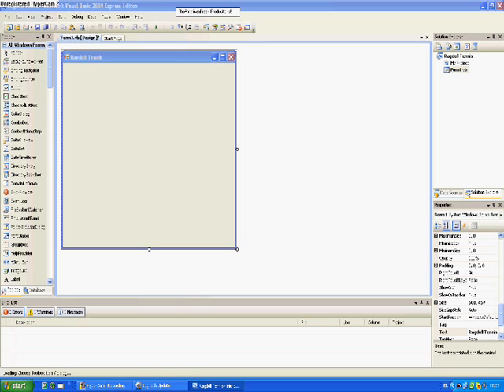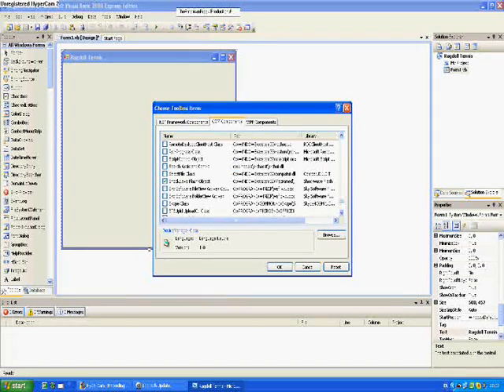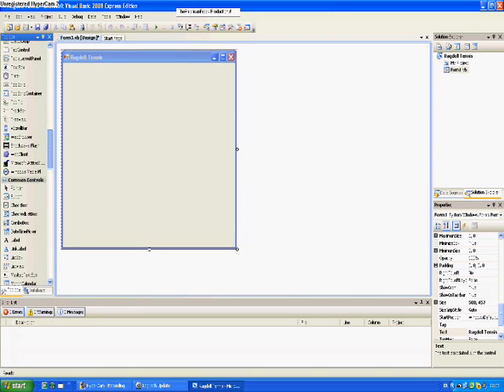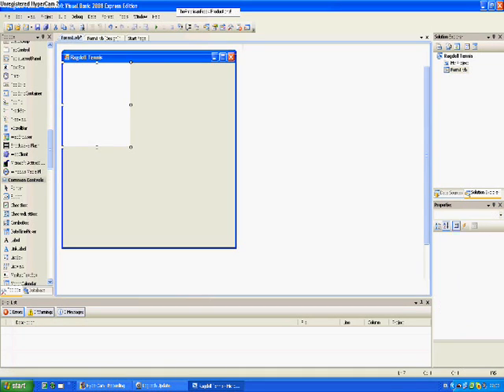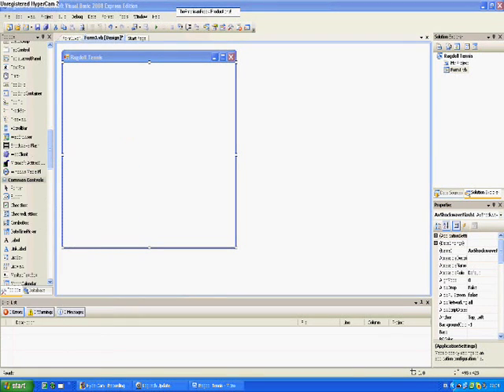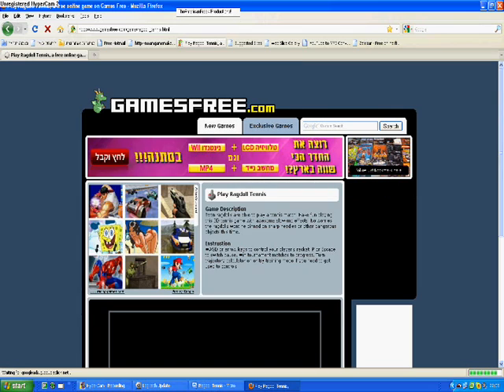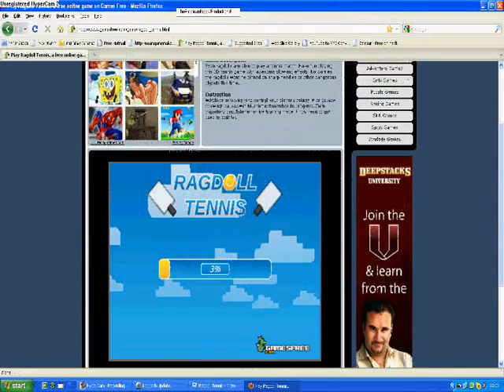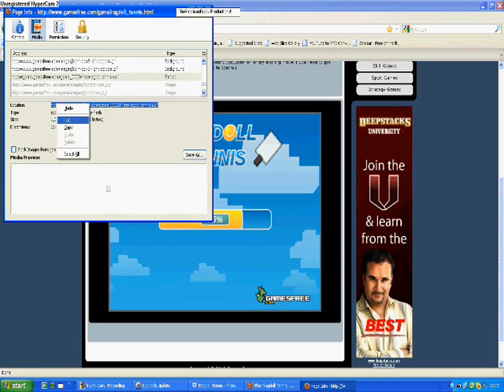How to make a Shockwave game in Visual Basic 2008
c,,f,,r!    please put fmt=18 in the end to see in better quality!
o,a,a
mv,,t
mo,e
e,,r
n,,i
,t,,,t
,,,,,e